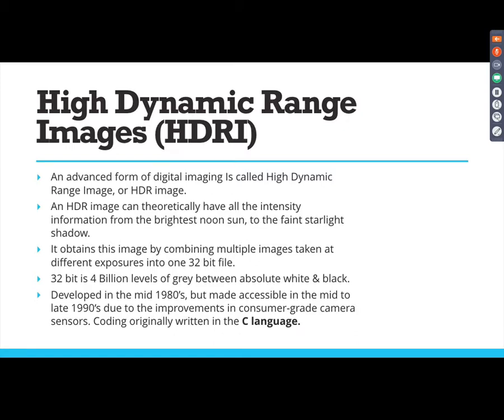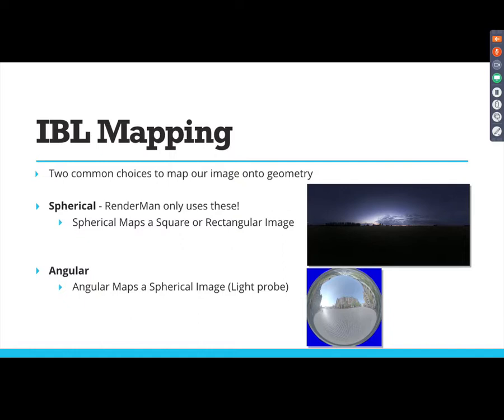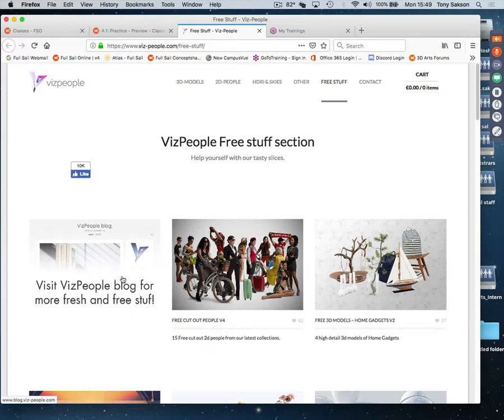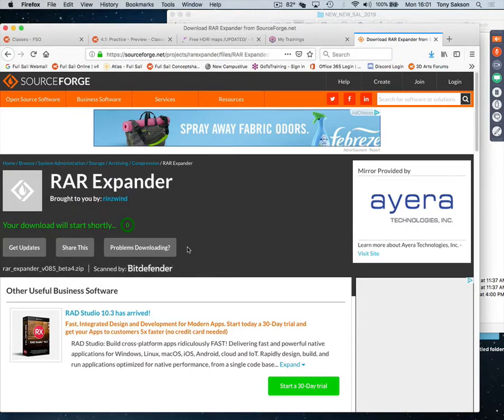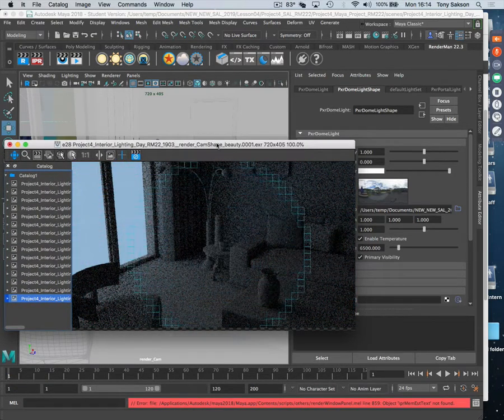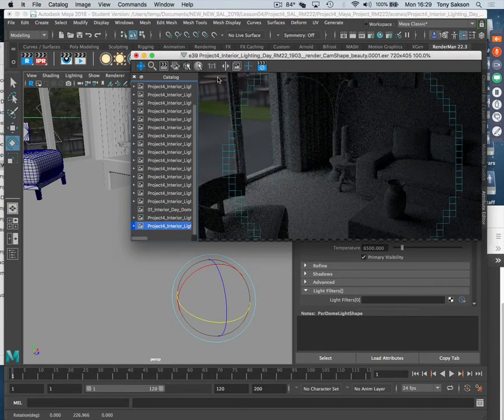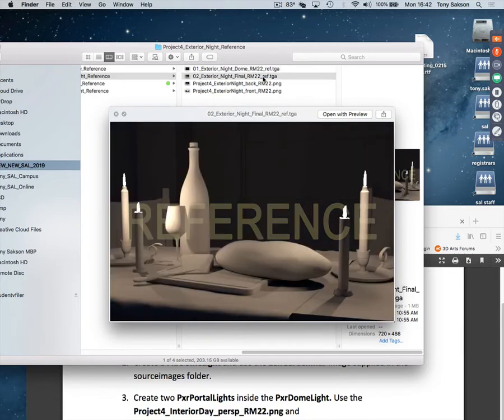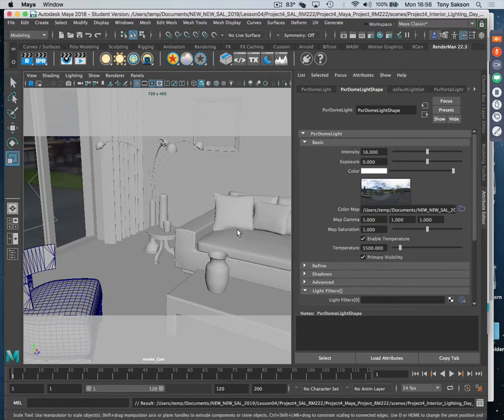1903 Lecture4 02